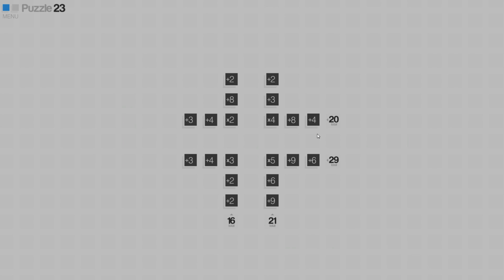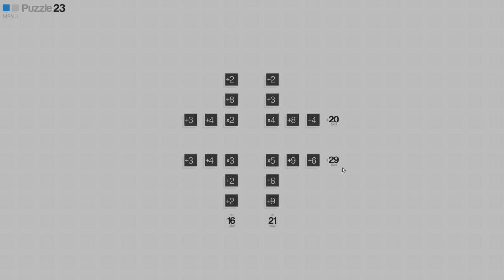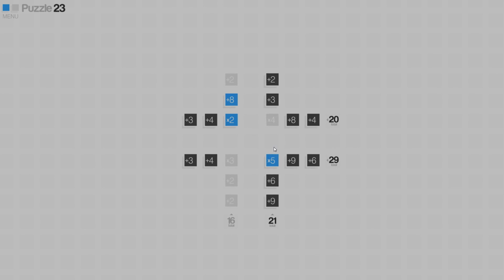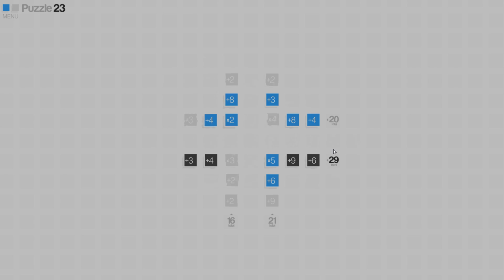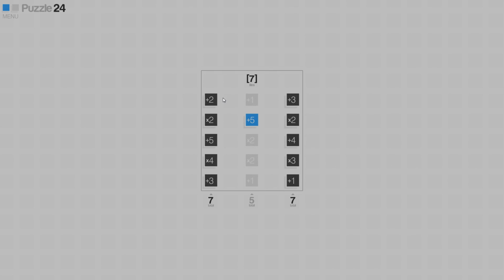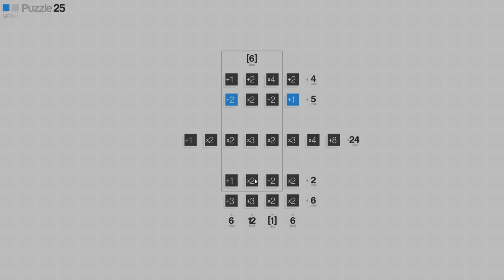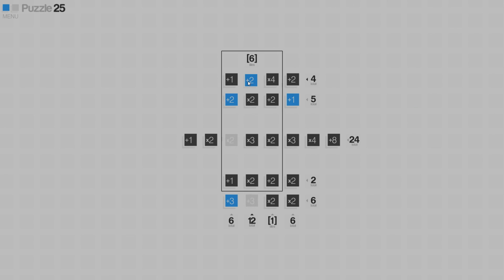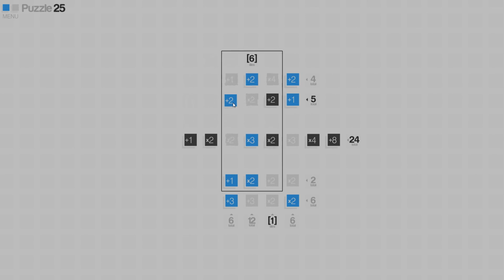CrossCells Video Walkthrough with Comments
Step-by-step walkthrough video for the puzzles 21 - 25 of CrossCells. Get the game here: